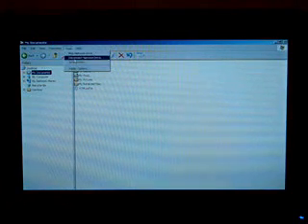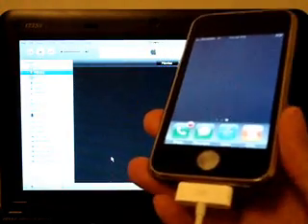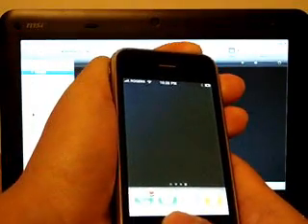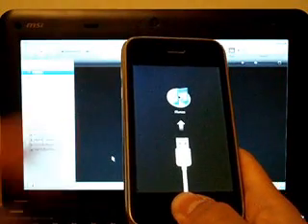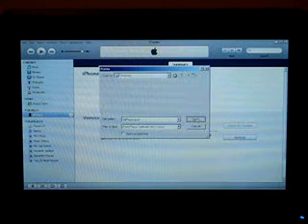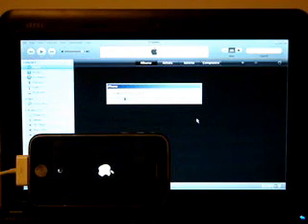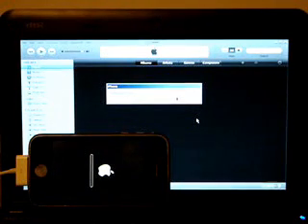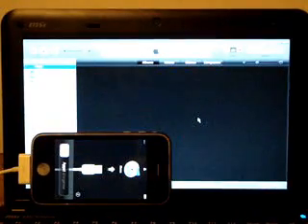TUTORIAL: How To Update Your iPod Touch to 3.0 for FREE and Un-Jailbreak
Firmware Links